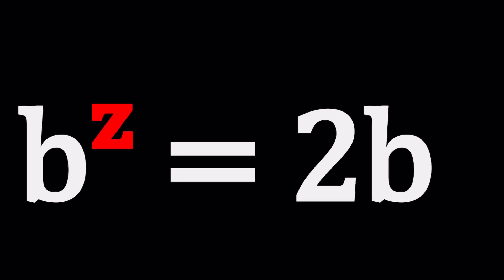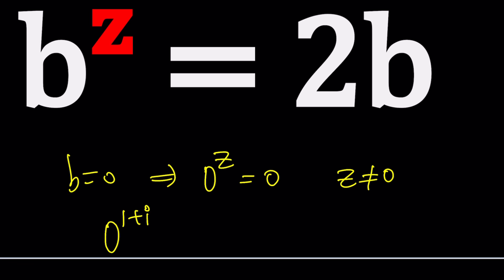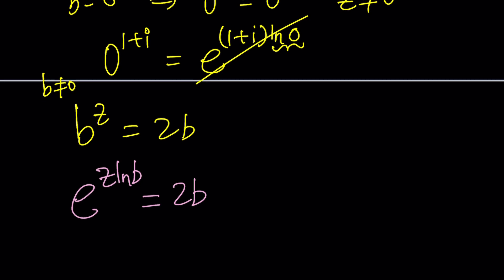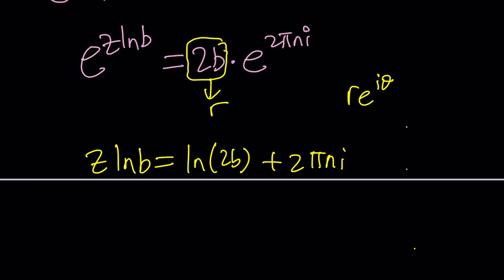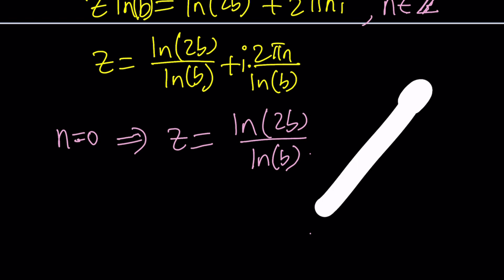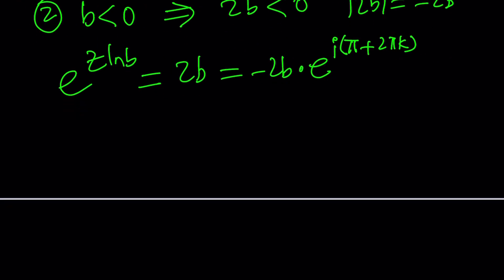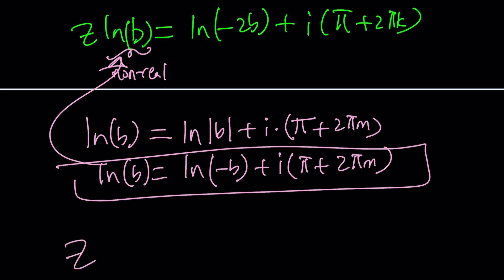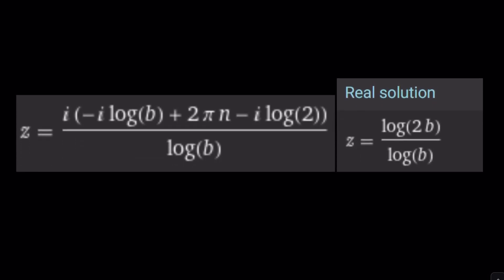An Exponent That Doubles With A Constant | Problem 411